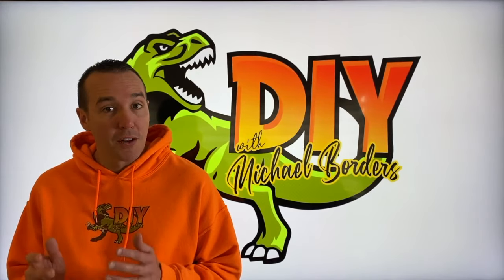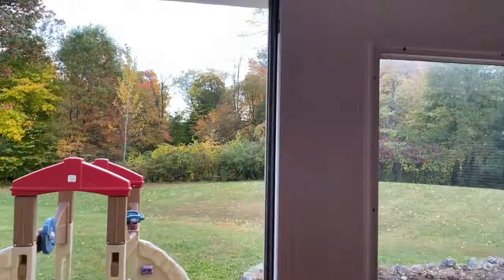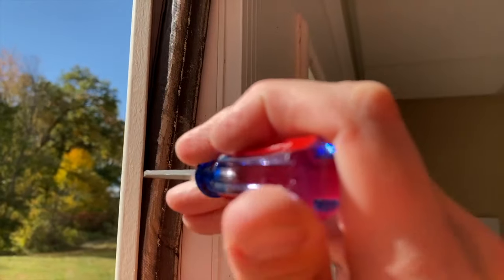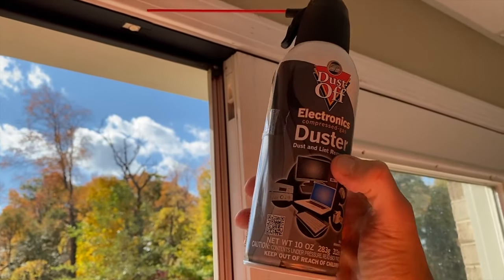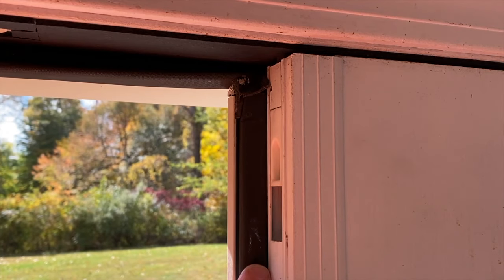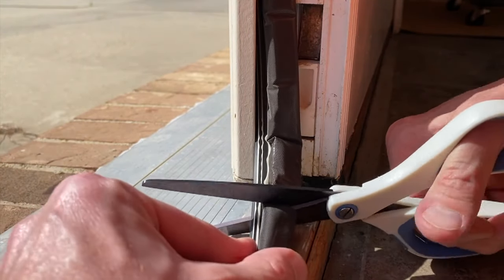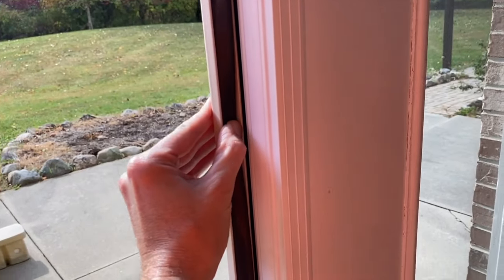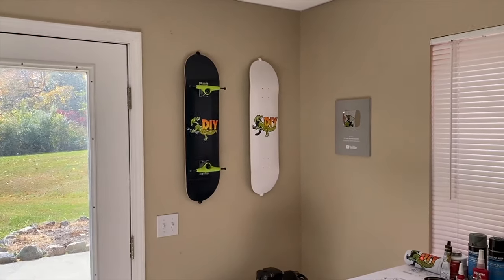Replace double door center weather stripping - DIY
1.  Ortho bug spray

2.  WX stripping

3.  Canned Air

4.  WX Tape

1.  Remove hundreds of ladybugs from home

2.  Install garden hose wall mount

3.  How to winterize garden hose spigot

4.  How to mount skateboard on wall

5.  Build your own custom skateboard

6.  Build your own custom logo fingerboard